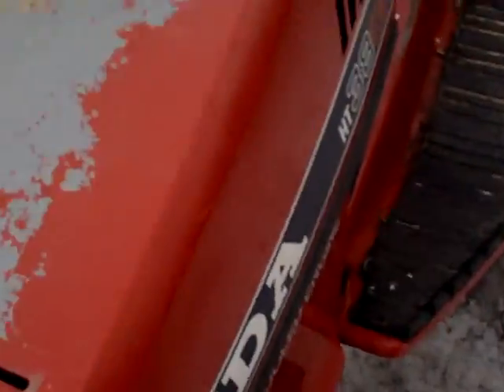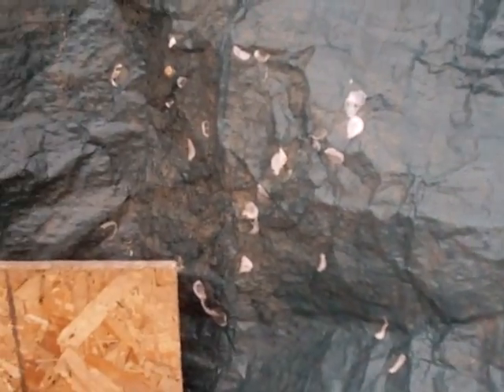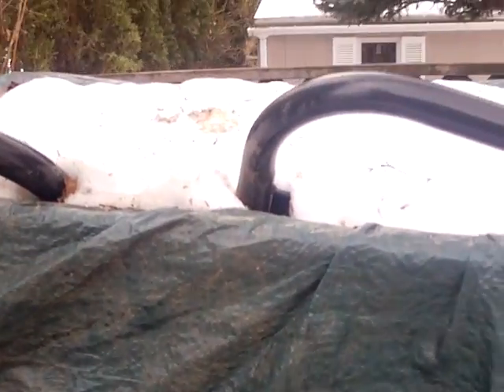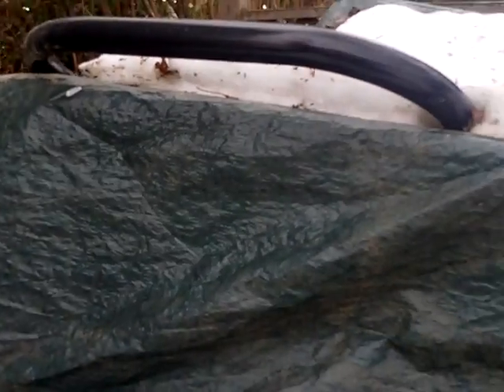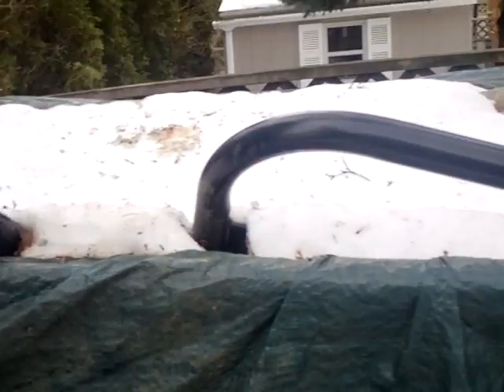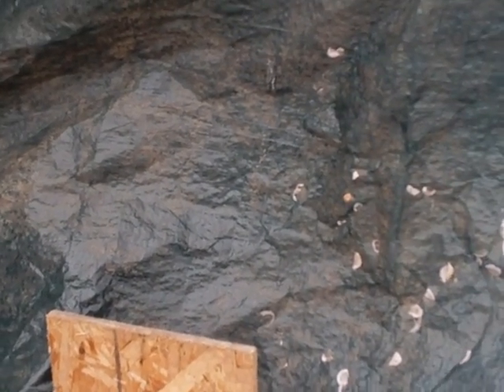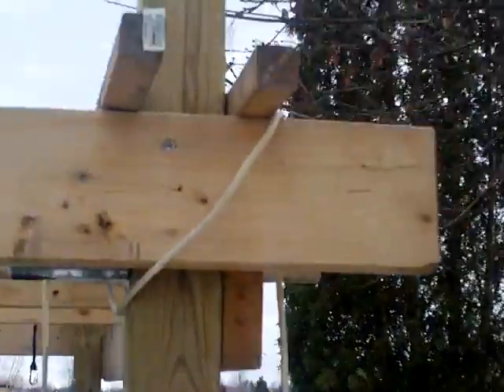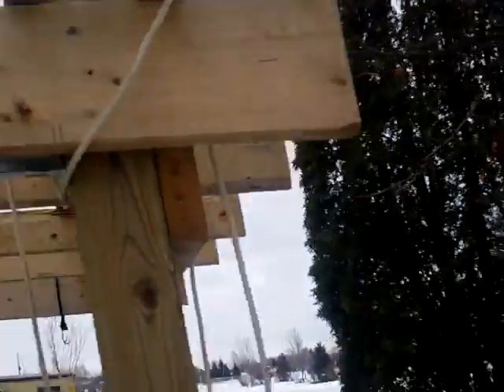My Nightmare Part 1